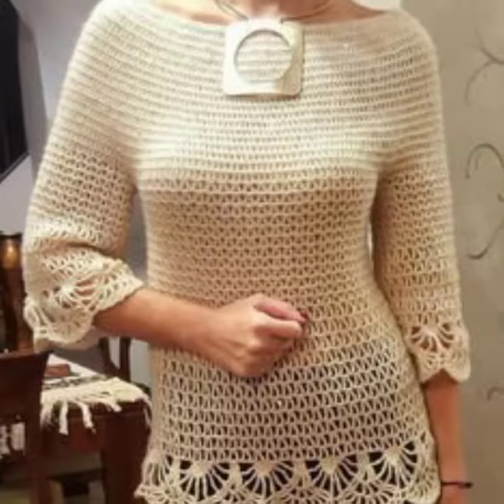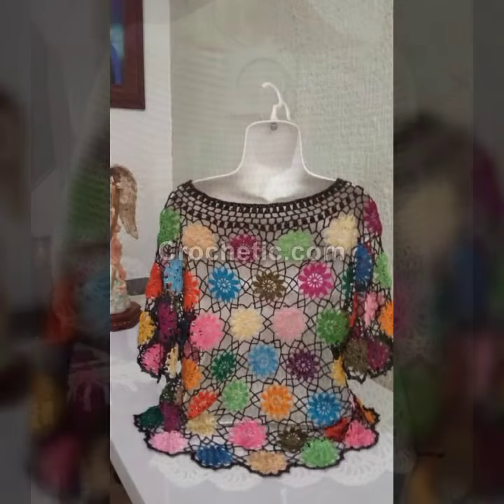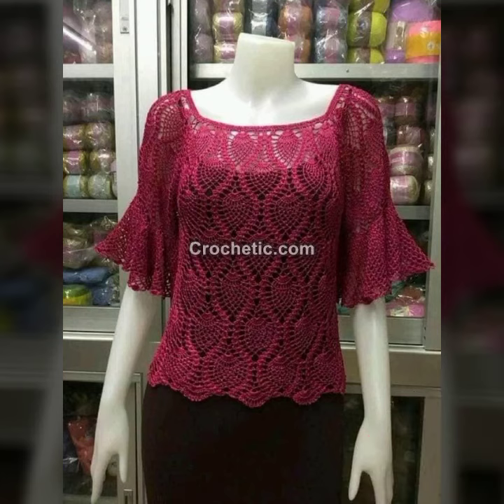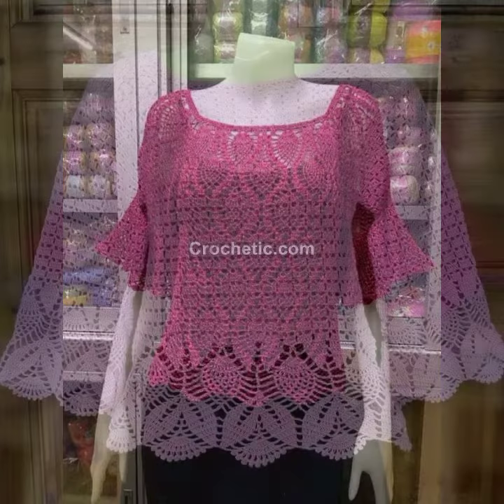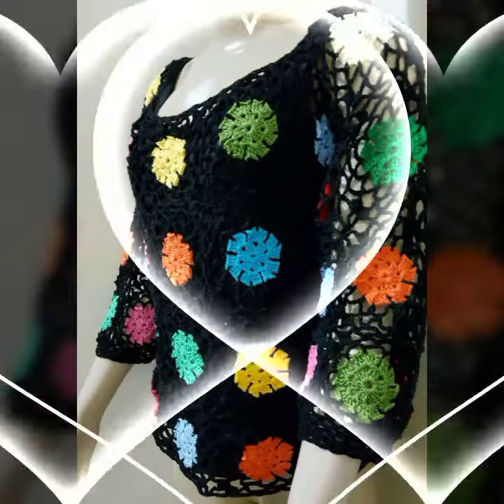Elegant And Beautiful Trendy Design For Young Girls Crochet Blouse Top Ideas